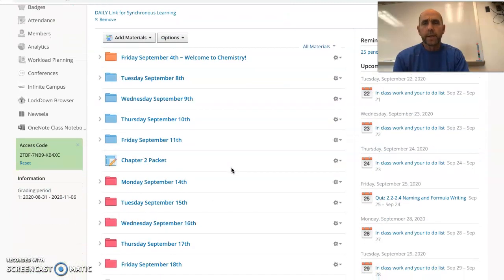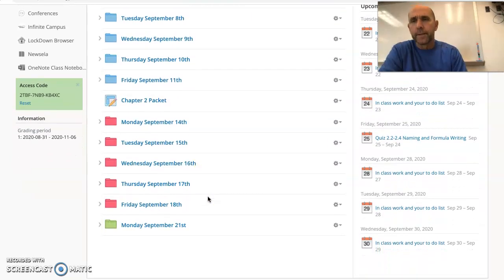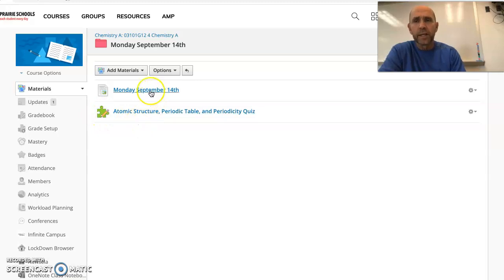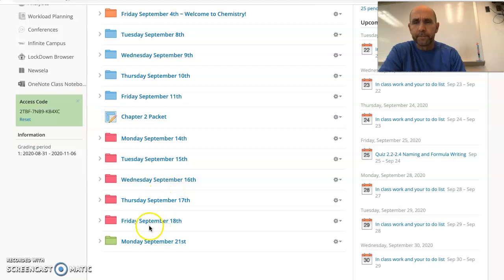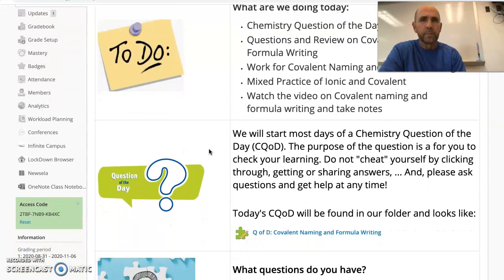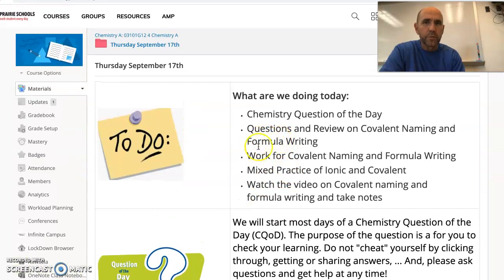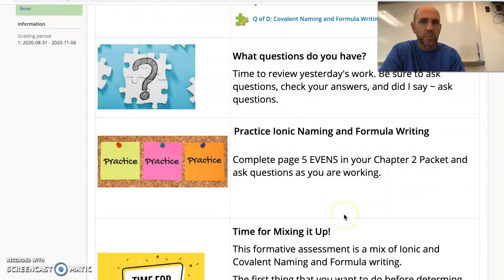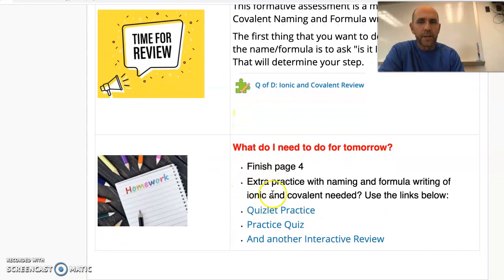Open House Chemistry